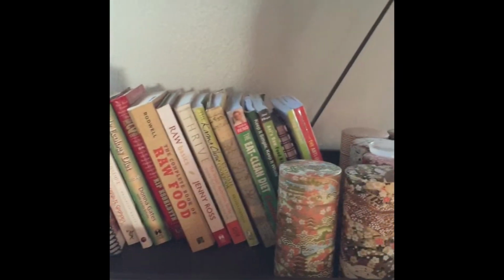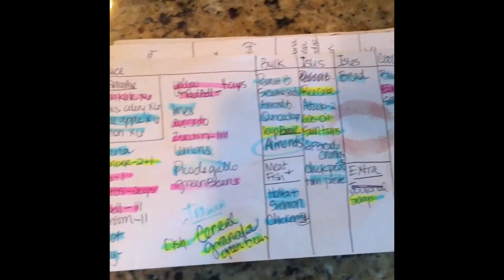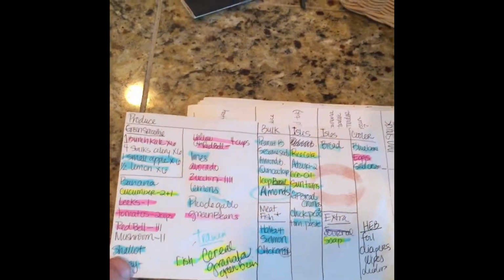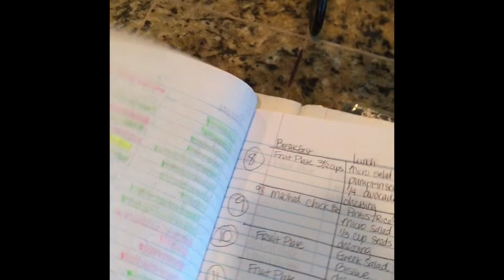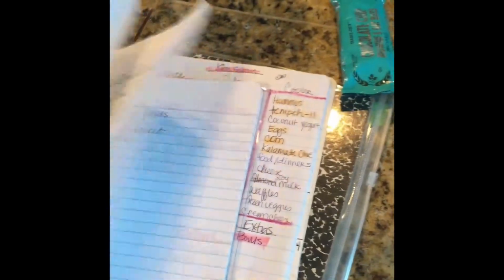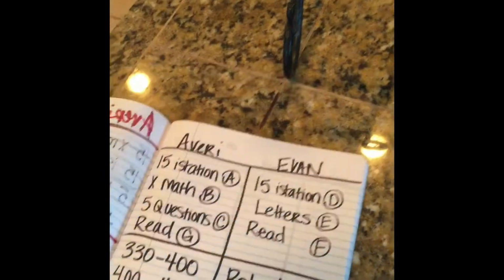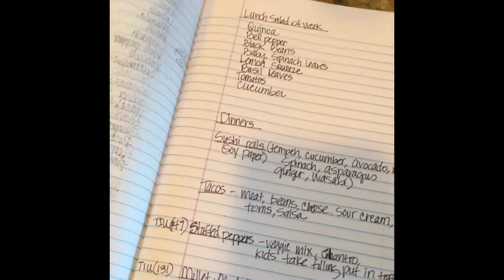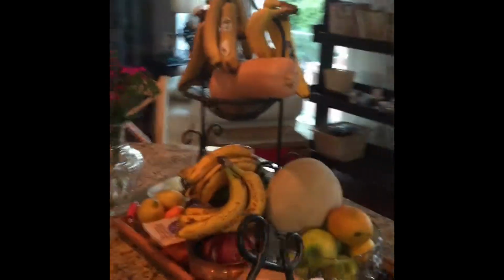Grocery Prep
This is a great way to make your grocery list!

Member ID 1180272